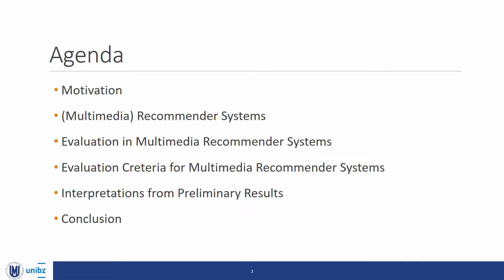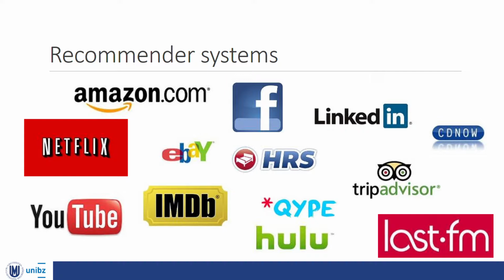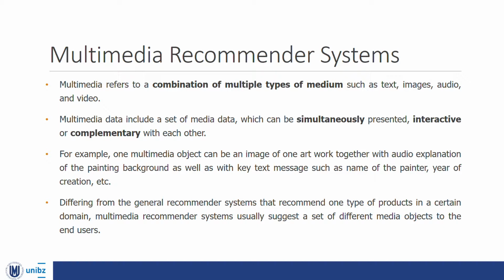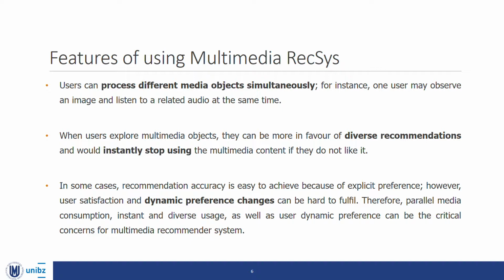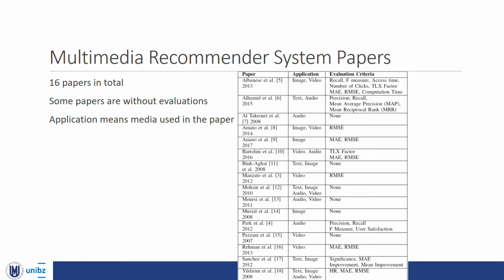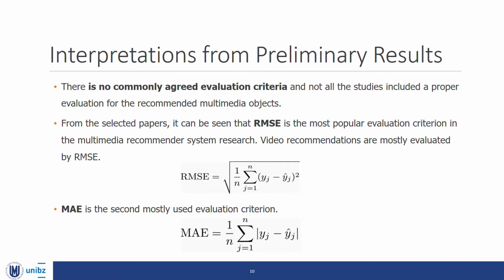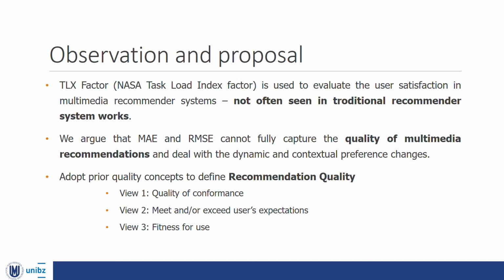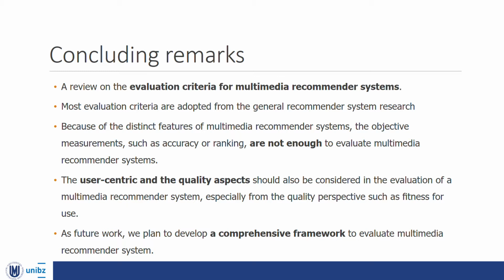PowerPoint Slide Show ICSC2018 pptx 2 1 2018 11 04 33 PM